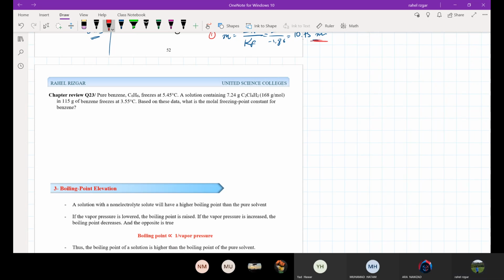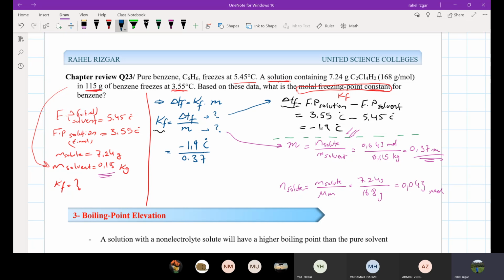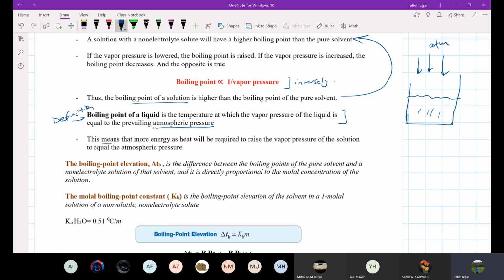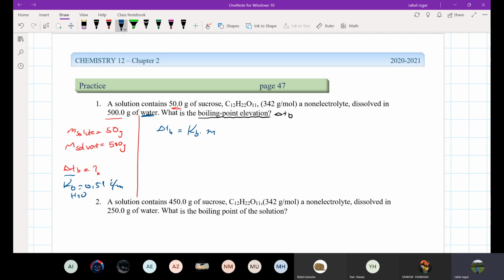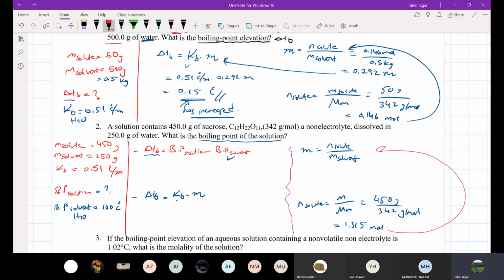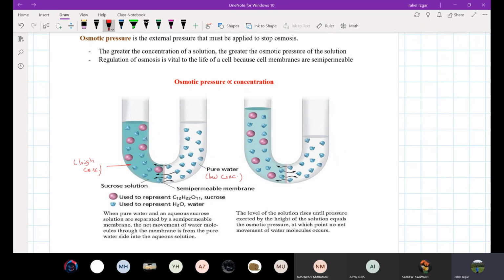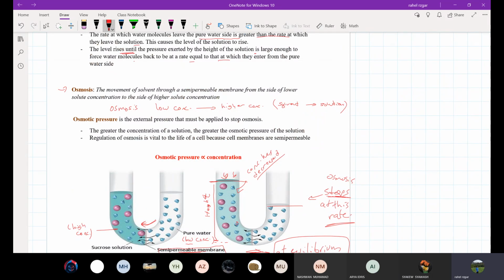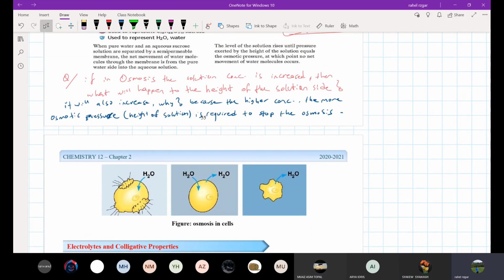Chapter 1 section 2 part 2 - Boiling point - Osmotic pressure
holt chemistry.
ions in aqeuous solution
colligative properties
freezing point
vapor pressure
boiling point
osmotic pressure